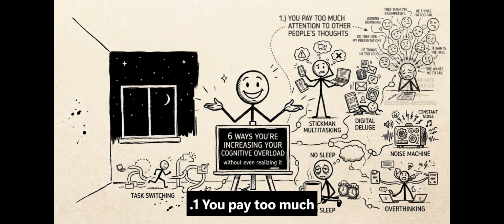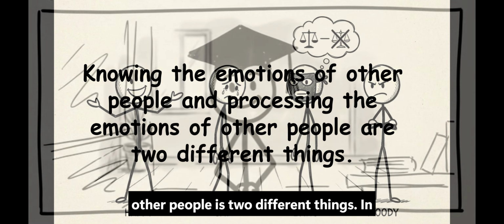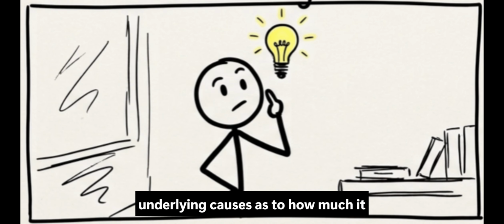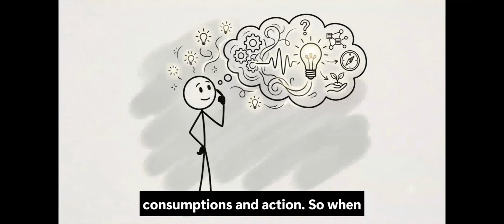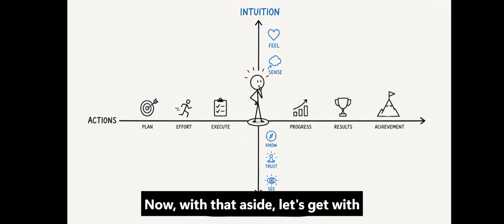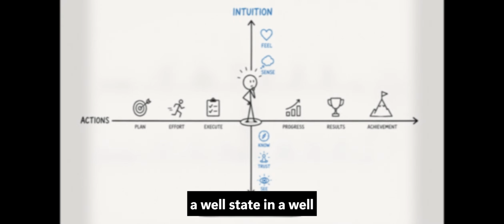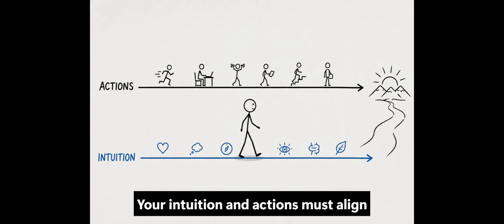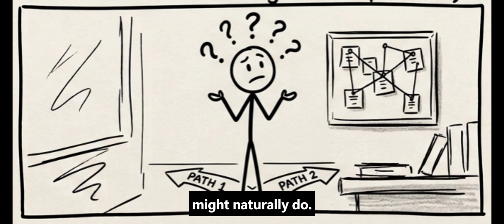6 Ways You're Burdening Your Mind Without Even Realizing It [Psych insight]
Hi, in this video I'm gonna be talking about 6 ways you're adding or overburdening your brain,
It's necessary to know what are these silent stress givers in your daily life
Hope the video helps you out